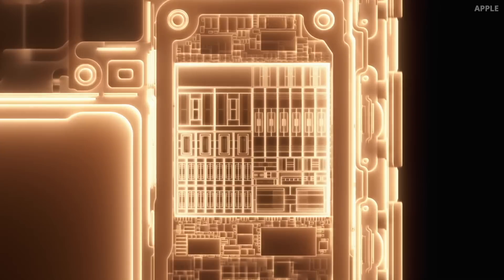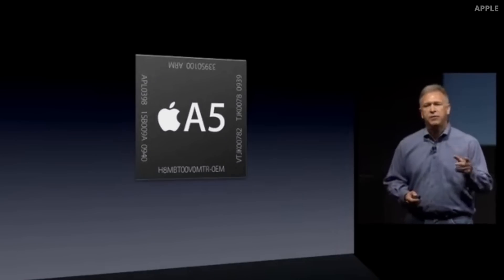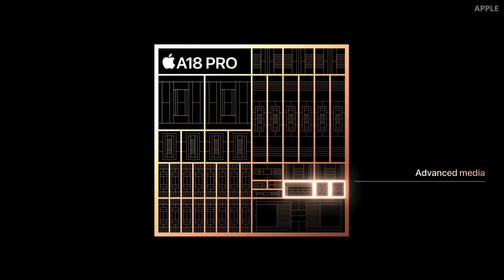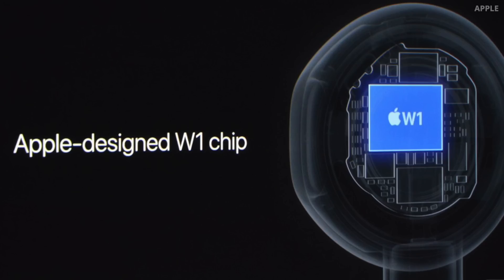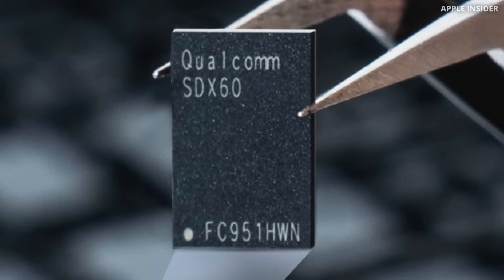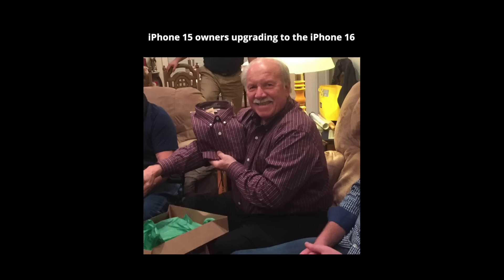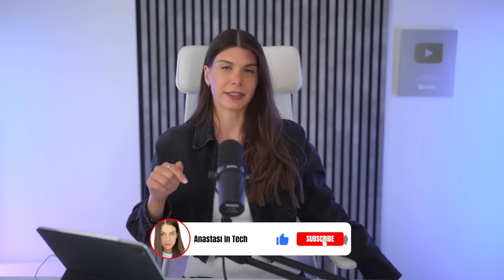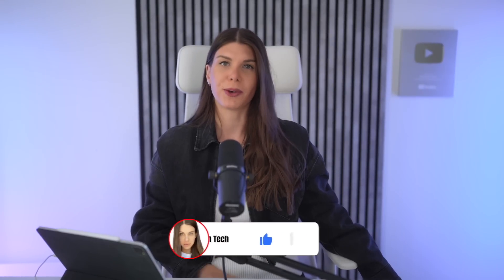The Secret Behind Apple's New Silicon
Let's talk about Apple Silicon business.

Timestamps:
00:00 - Intro
01:23 - From Mobile Chips to Data Centers
11:11 - Apple Servers
14:18 - AI Models